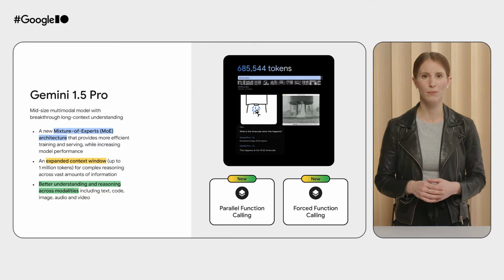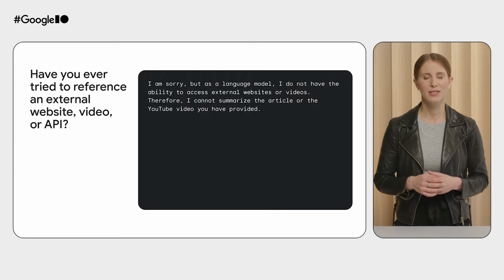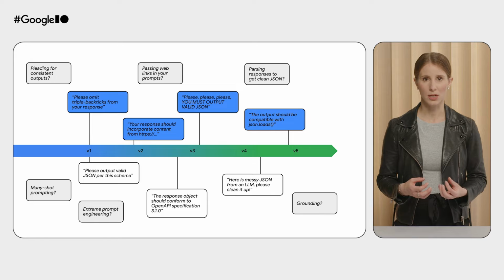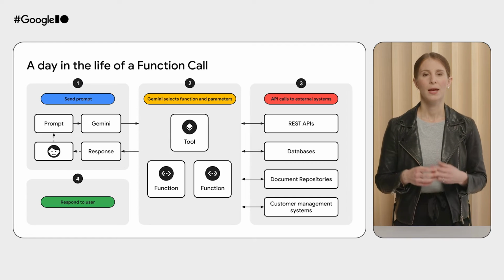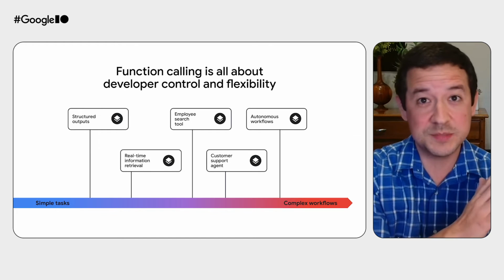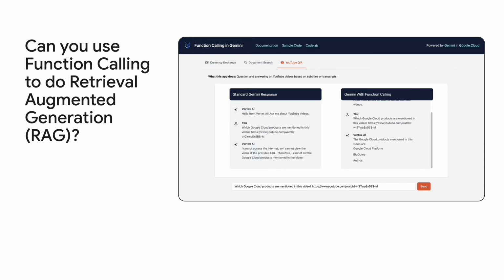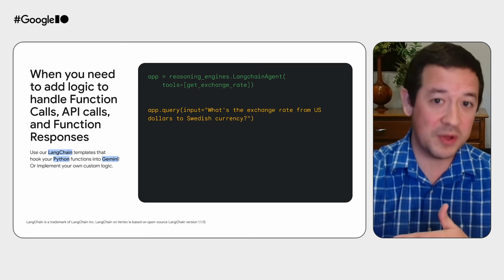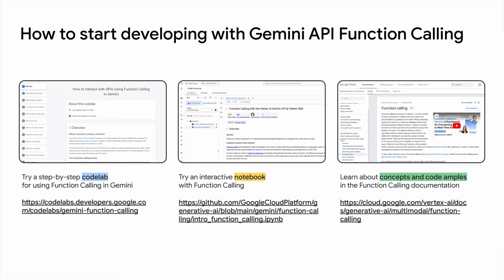Connect Gemini to real-world data using LangChain’s open-source capabilities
Discover the power of connecting LLMs to external knowledge sources and APIs with LangChain's open-source capabilities integrated with Vertex AI. This technical session explores use cases in natural language interactions with SQL databases, complex workflow automation using Gemini Function Calling, and enhanced chatbots powered by real-time data and tool integrations. Harness LangChain's flexibility in Vertex AI's Reasoning Engine to unlock the potential of generative AI in your applications.

Learn about concepts and code samples in the Function Calling documentation

Speakers: Kristopher Overholt, Julia Wiesinger